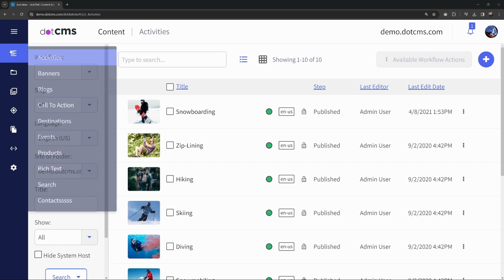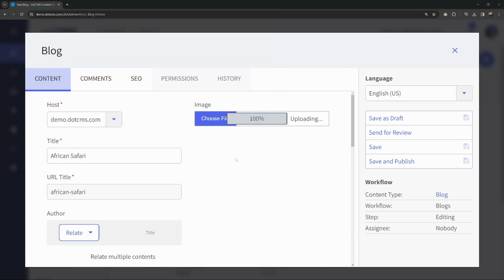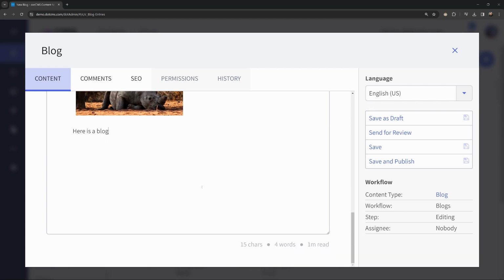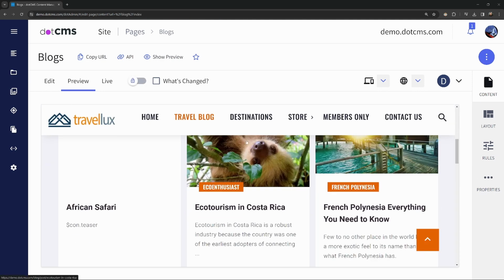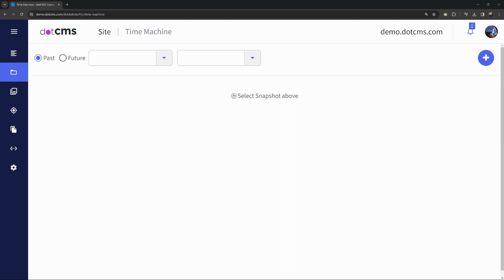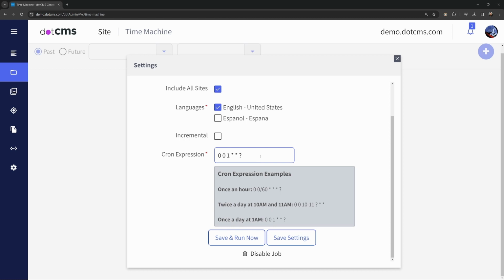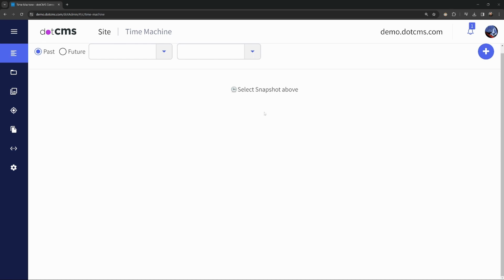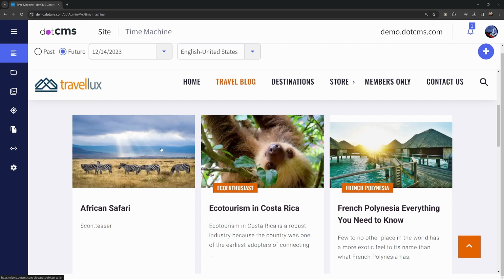dotCMS Content Contributor 2.1: The Time Machine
The dotCMS Time Machine empowers users to review what their site pages looked like in the past, and preview time-sensitive content publishing or expiring in the future.